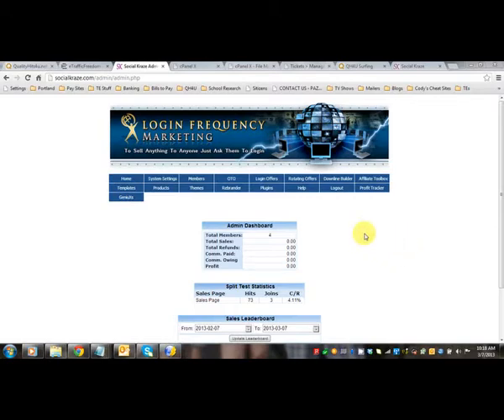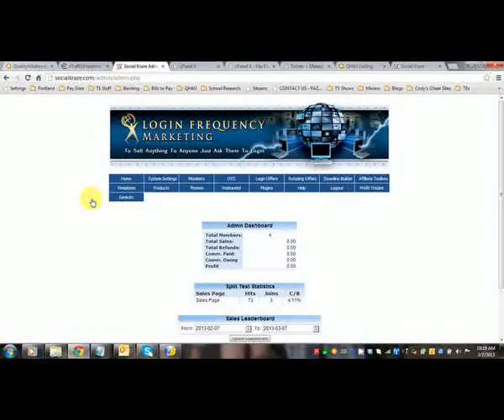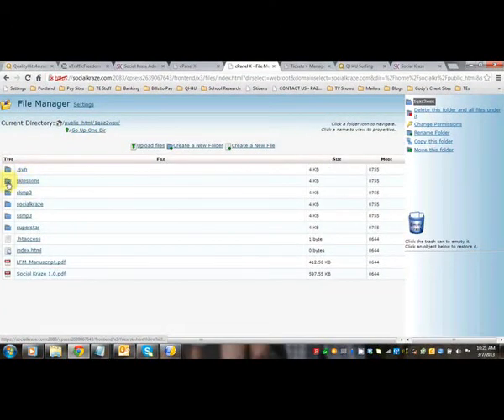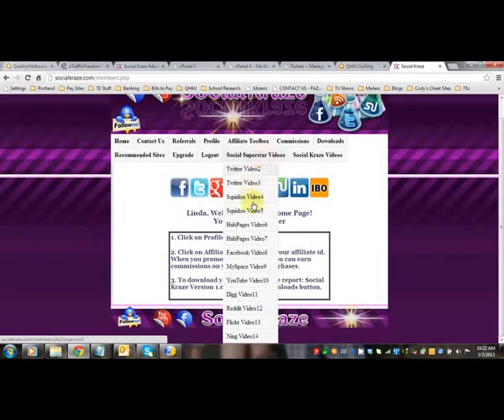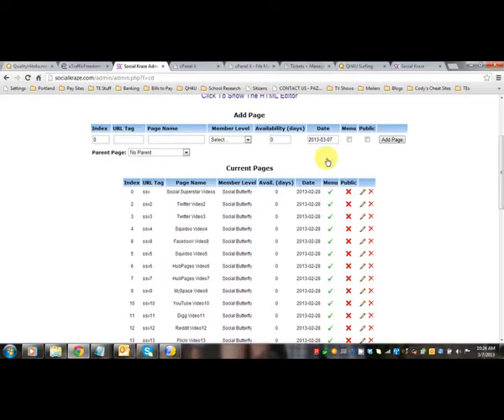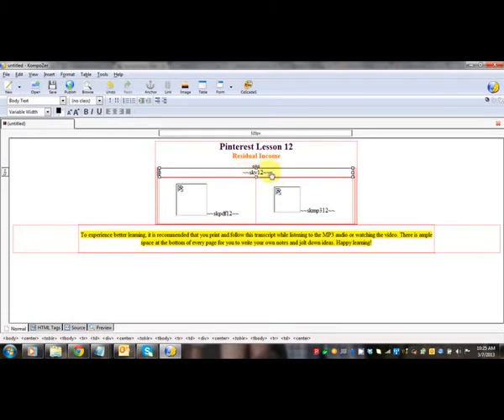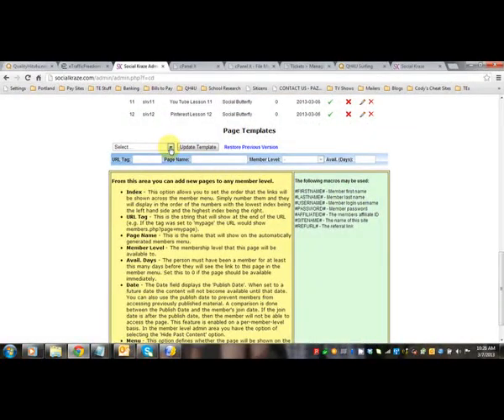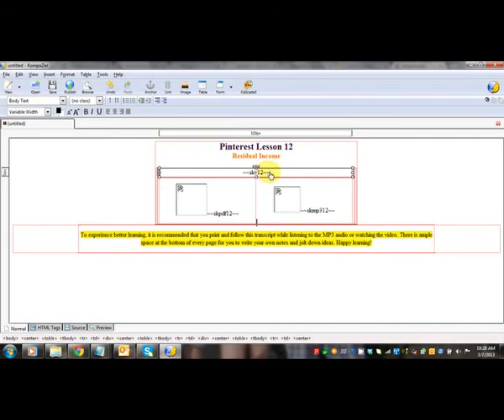LFM File-ContentDelivery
This video shows you how to upload a file to the file directory and make a custom page for your content to show on the LFM script.